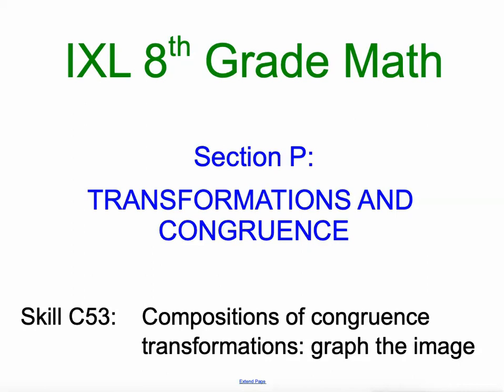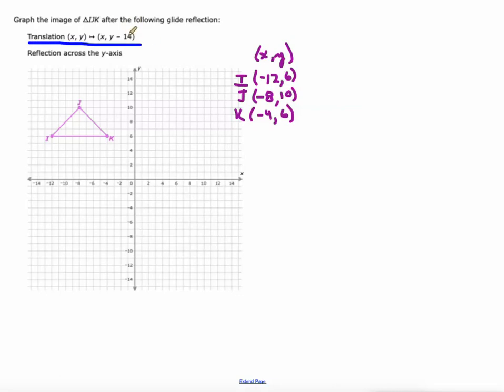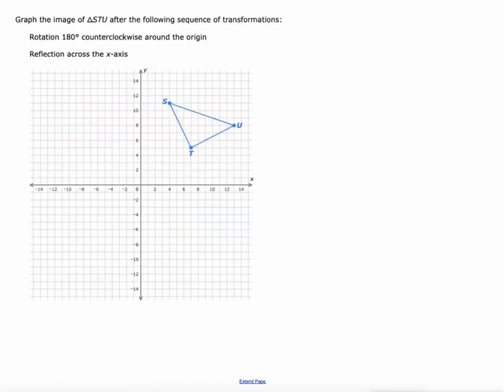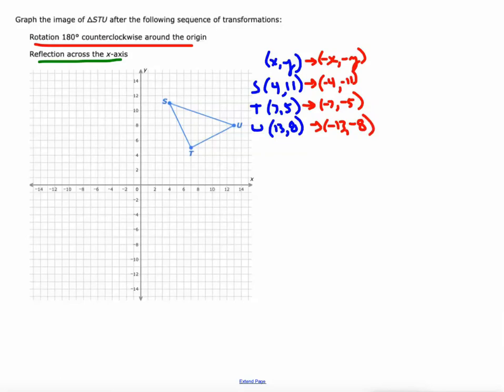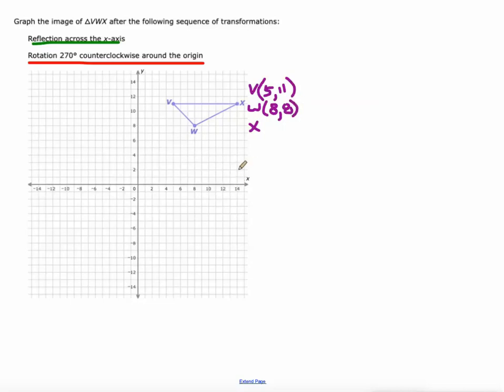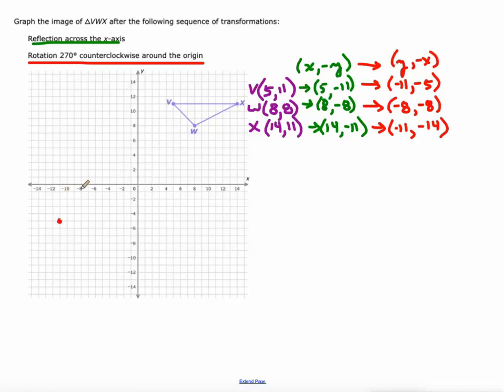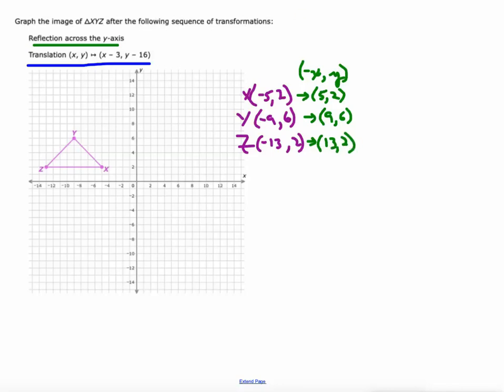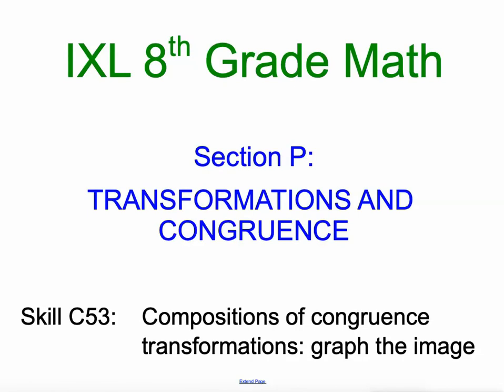IXL P.15 8th Grade Math Compositions of congruence transformations: graph the image (C53)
Compositions of congruence transformations: graph the image